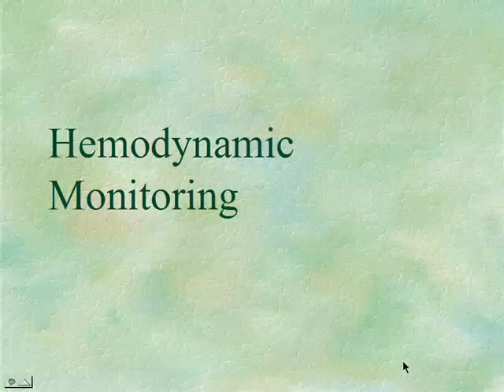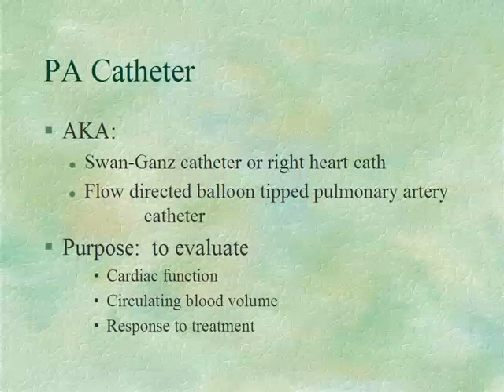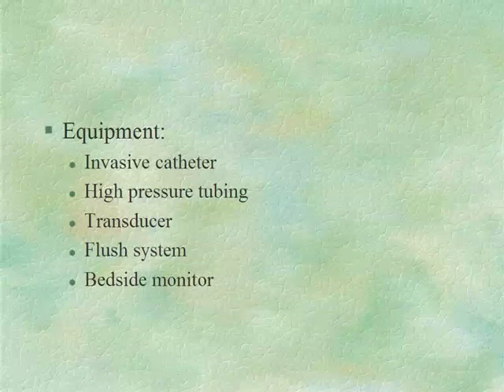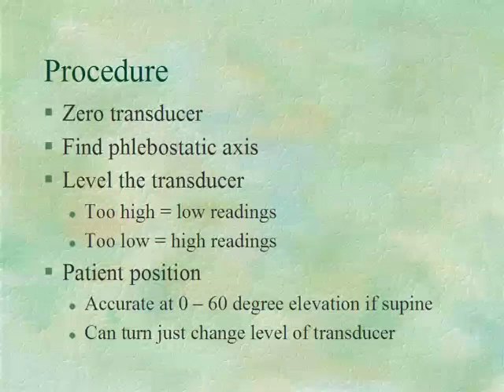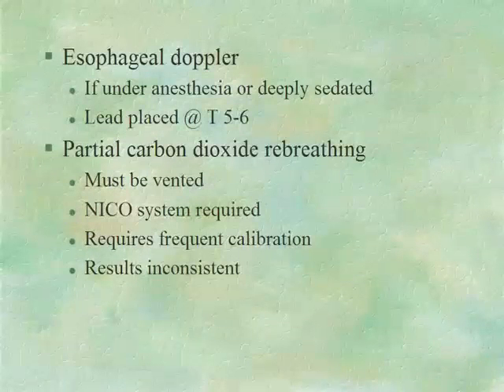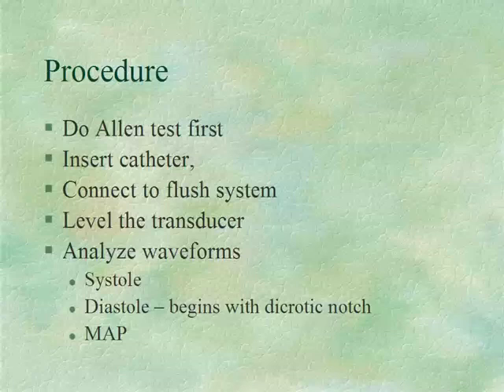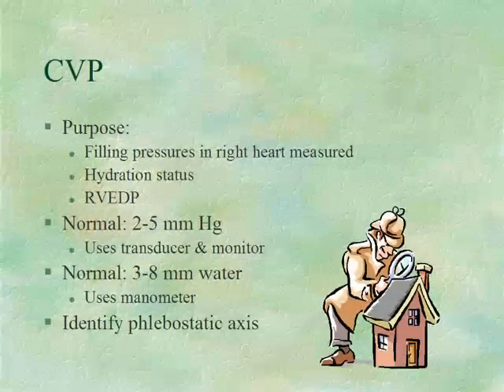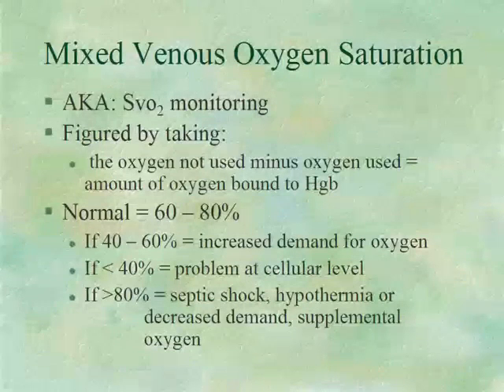jpopp NRS235 Hemodynamics